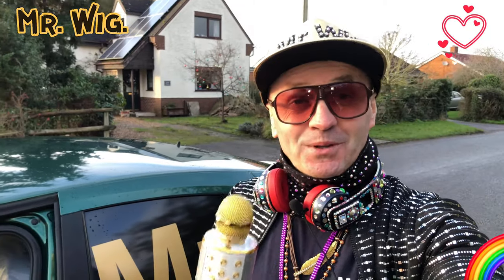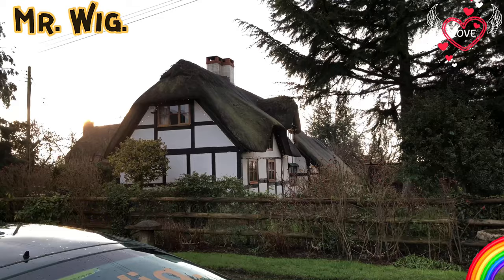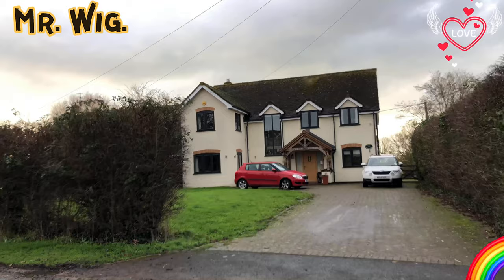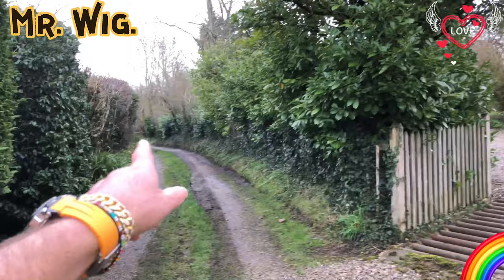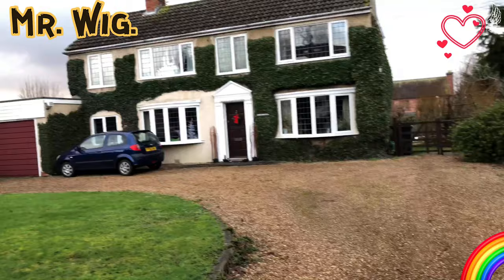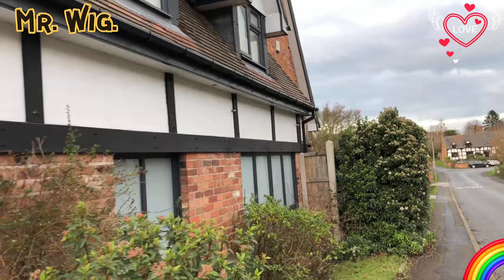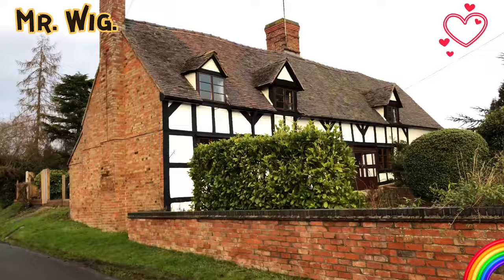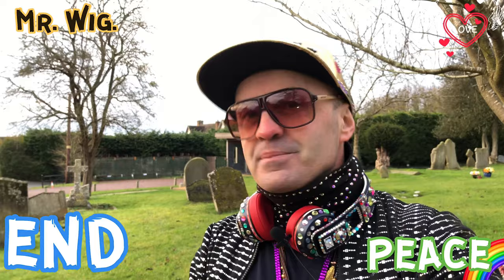Throckmorton Is A Small Village I Met A subscriber While Filming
Throckmorton is a small village and civil parish in the administrative district of  Wychavon in the county or Worcestershire England the village is 5 miles north-west of Evesham and 9 miles southeast of Worcester back in 2001 it had a population of just 200 habitants I was really impressed with this amazing beautiful town with lots of character the village is ancient and the earliest extant remains are part of the church and bell tower ( now a chapelry) dating back from the 13th century i even met a subscriber when I was making this video where her father saw me and ask me if we both could make a surprise for her via video and we did in the middle of my video live always happy to say hi or take photos or to have a chat with my subscribers Lol hope you will enjoy this video PEACE.

I do enjoy making this type of videos and share with all of you.!?

Please Watch This Video: Throckmorton Is A Small Village I Met A subscriber While Filming.!!

🎥 Video Duration: 12:49
00:00 Hi I’m Mr. Wig.

Going out and about.
I love sharing my life when I go out in my daily life, walk to talk and be positive and at the same time even give some advice or experiences of my life with you all ok please follow me and enjoy the video thank you.

我喜欢在日常生活中外出时分享我的生活，走路说话，保持积极的态度，同时直到我和大家一起提供一些建议或生活经历，好吧，请关注我，欣赏视频，谢谢。

J'aime partager ma vie quand je sors dans ma vie quotidienne, marcher pour parler et être positif et en même temps jusqu'à donner quelques conseils ou expériences de ma vie avec vous tous ok s'il vous plaît suivez-moi et aimez-moi la vidéo merci.

Ich liebe es, mein Leben zu teilen, wenn ich in meinem Alltag gehe, rede und positiv bin und gleichzeitig einige Gemeinden oder Erfahrungen meines Lebens mit euch allen gebe ok bitte folge mir und genieße das Video danke.

Amo condividere la mia vita quando esco nella mia vita quotidiana, andare a parlare ed essere positivo e allo stesso tempo anche dare alcuni comuni o esperienze della mia vita con tutti voi ok per favore seguitemi e godetevi il video grazie.

私は日常生活の中で外出し、話をするために歩き、前向きになり、同時に私が皆さんと私の人生のアドバイスや経験を与えるまで、私の人生を共有するのが大好きです。ありがとう。

Uwielbiam dzielić się swoim życiem, kiedy wychodzę w moim codziennym życiu, chodzę, aby porozmawiać i być pozytywnym, a jednocześnie, dopóki nie dam z wami kilku rad lub doświadczeń z mojego życia, ok, śledź mnie i ciesz się filmem, dziękuję.

Я люблю делиться своей жизнью, когда выхожу в свою повседневную жизнь, иду, чтобы поговорить и быть позитивным, и в то же время, пока я не дам несколько советов или опыта в своей жизни со всеми вами, хорошо, пожалуйста, следуйте за мной и наслаждайтесь видео, спасибо.

Me encanta compartir mi vida cuando salgo en mi día a día, hablar y ser positivo y al mismo tiempo hasta dar algunos municipios o experiencias de mi vida con todos ustedes ok por favor sígueme y disfrute del video gracias.